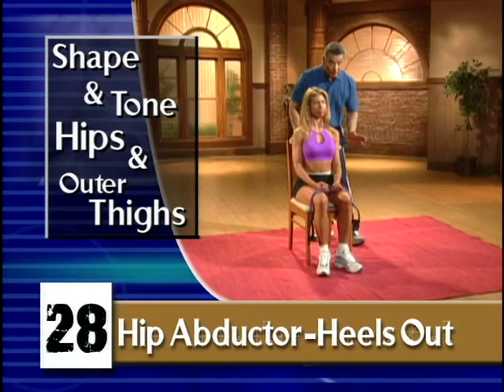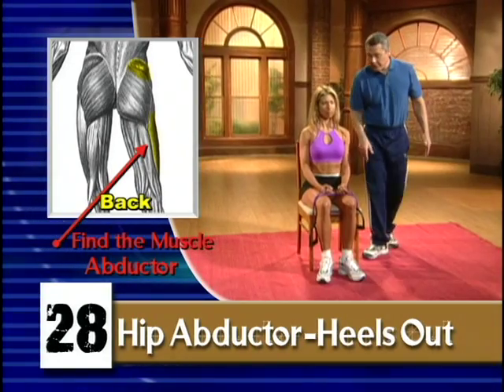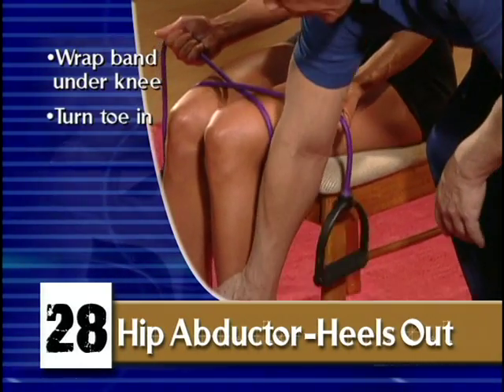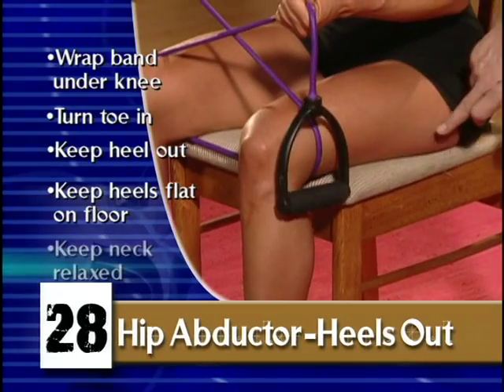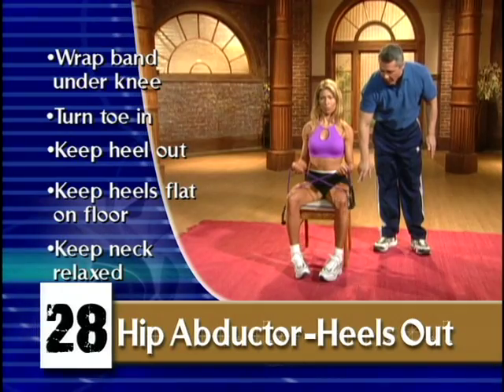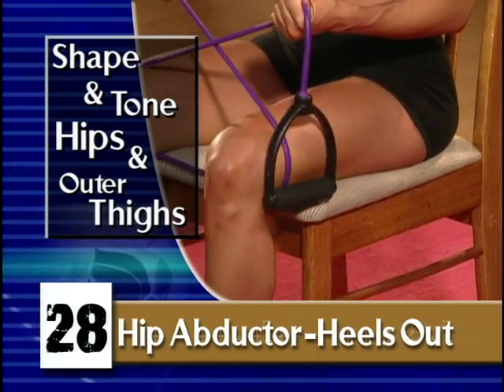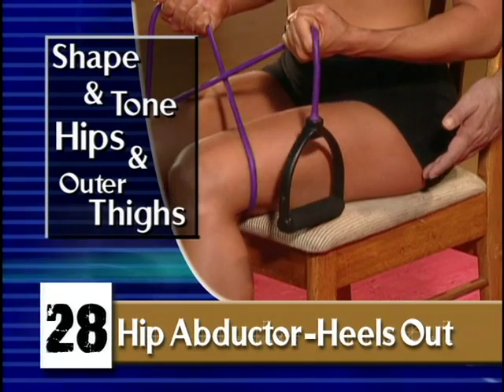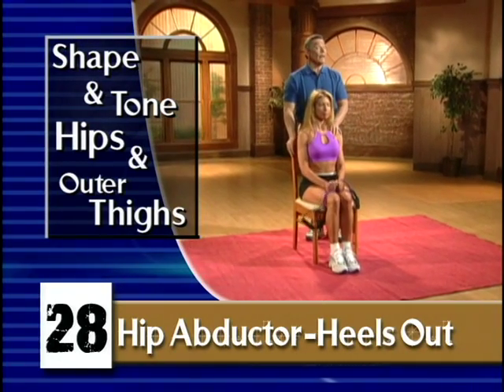28 Hip Abductor Heels Out Resistance Band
Michael Thurmond Six Week Total Body Makeover Exercises Resistance Bands. If this is a violation of copyright please inform and I will remove immediately.